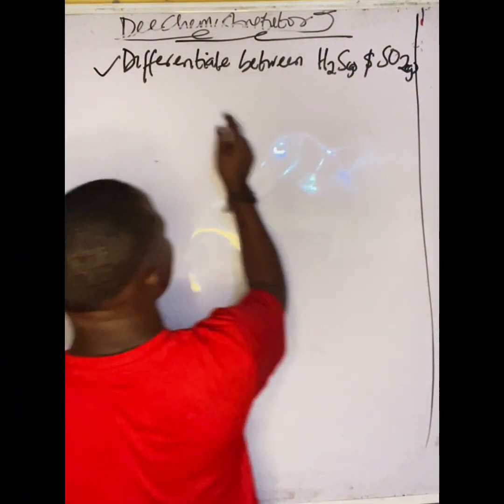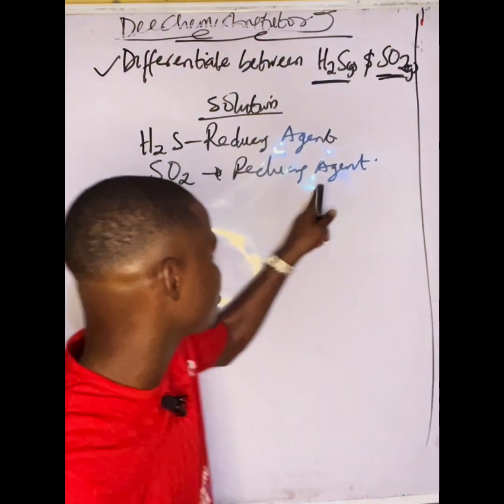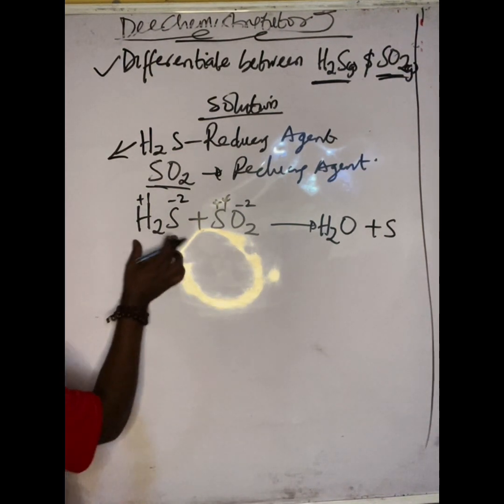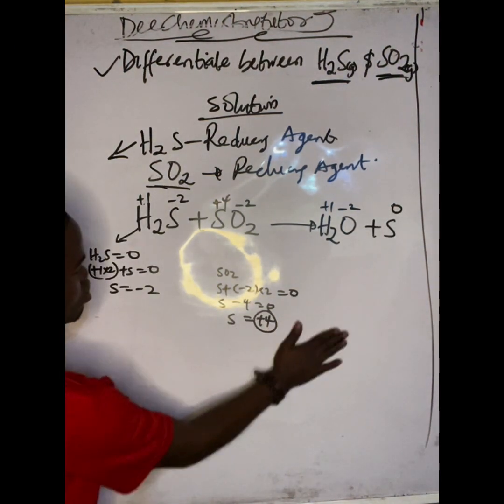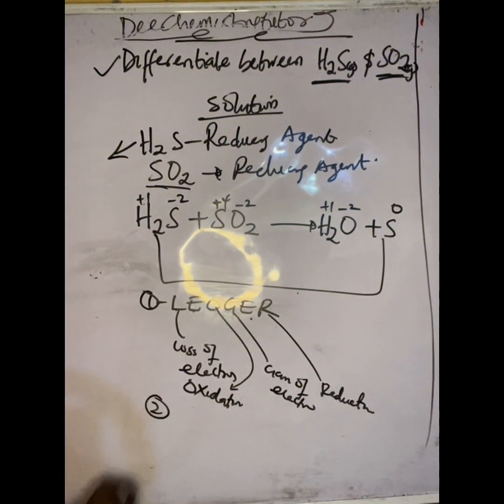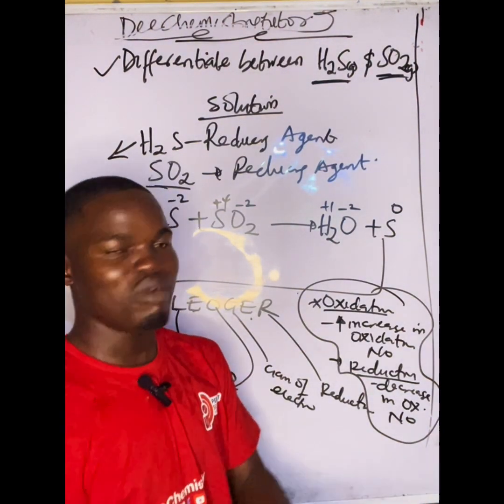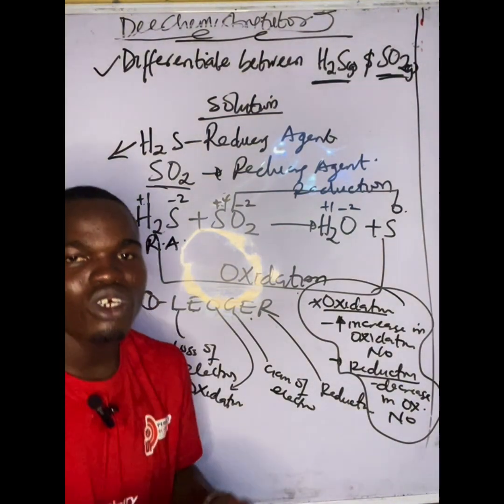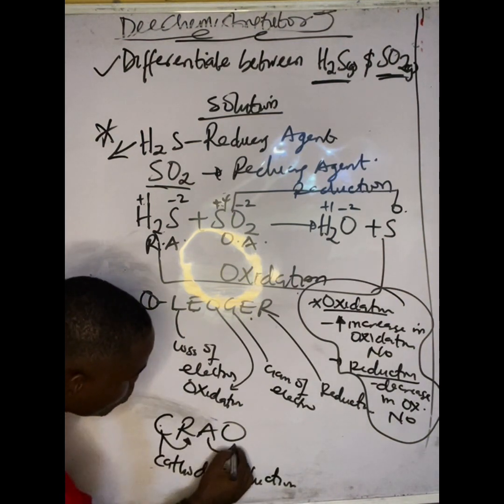Difference between H2S(g) and SO2(g); The basis of REDOX Reaction- a(Score 90+ in JAMB)